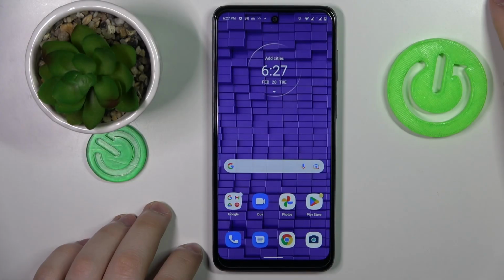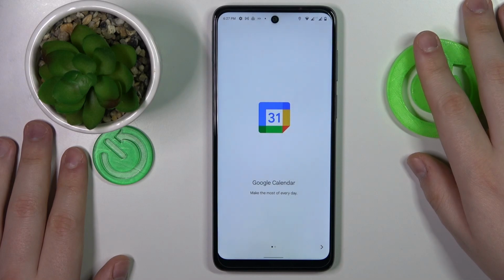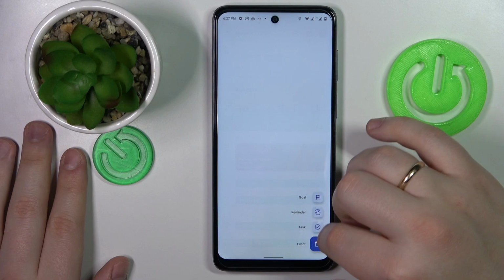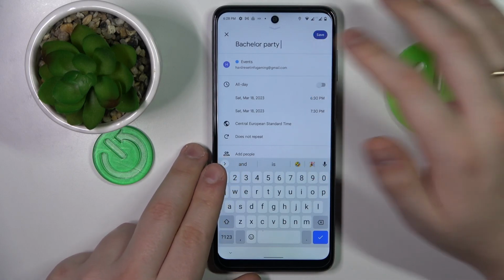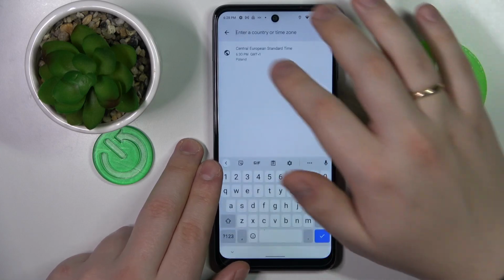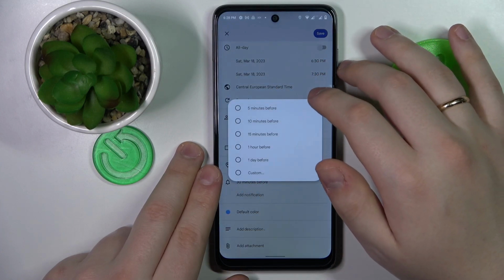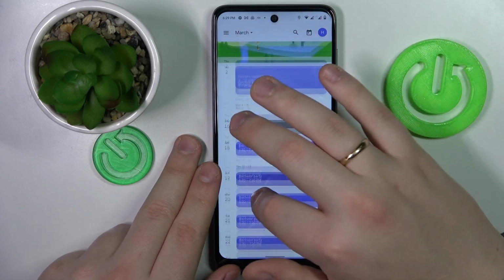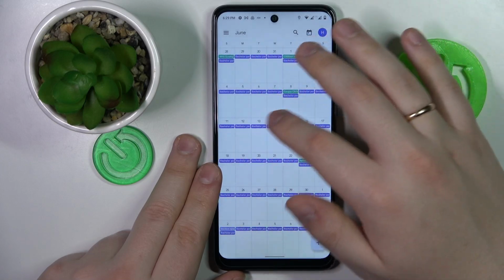How to Set Up Calendar Event in Motorola Moto E32s - Add Event to Calendar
In this short video, we'll be happy to demonstrate how to use the Calendar App and Add Events to it! You'll learn how to create and customize events in addition to how to create them. Simply look up and learn how to Add A Title, Take Notes, and even Set Up the Location of your event without skipping a beat. So, don’t wait to add all of your meetings to the free Calendar App, let's get going!

How to Add Reminder in Motorola Moto E32s? How to Add Event in Motorola Moto E32s? How to Set Up Calendar Event in Motorola Moto E32s? How to Set Up Alert in Motorola Moto E32s? How to Create an Event in Motorola Moto E32s?